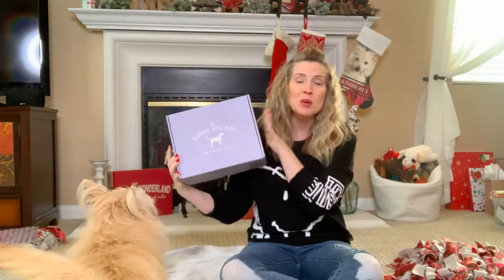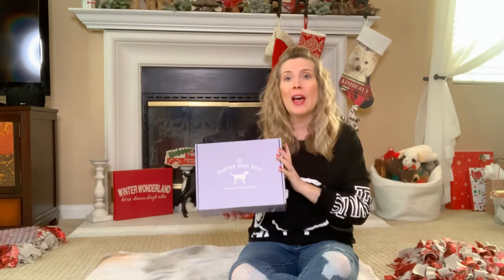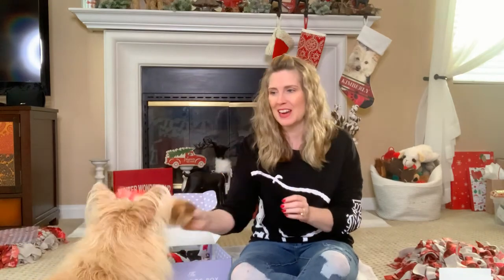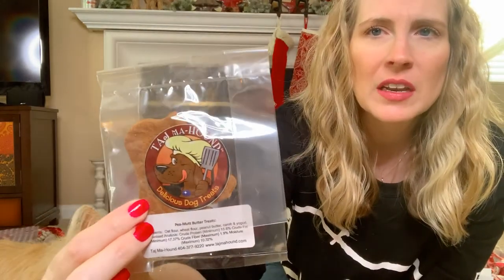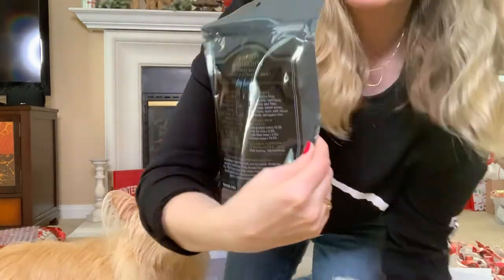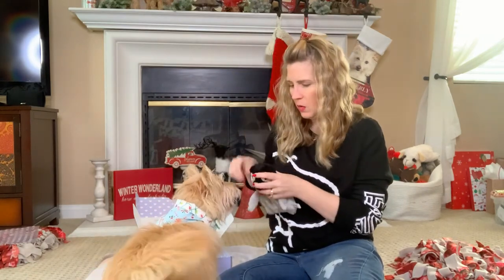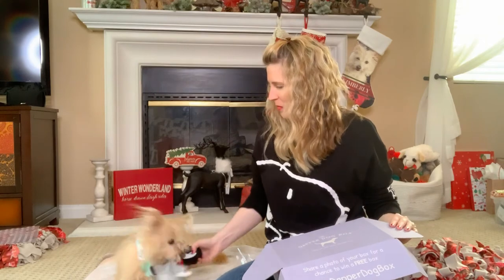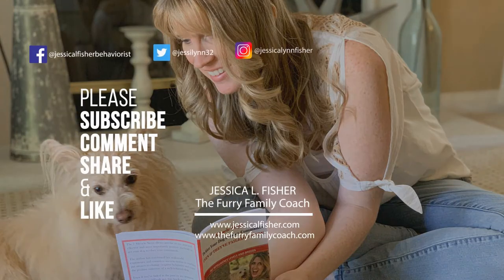UNBOXING The Dapper Dog 🐶 Box December 2019 Happy Howlodays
WRITE ME💙
10755 Scripps Poway Parkway #124